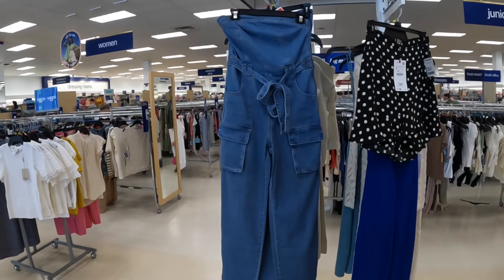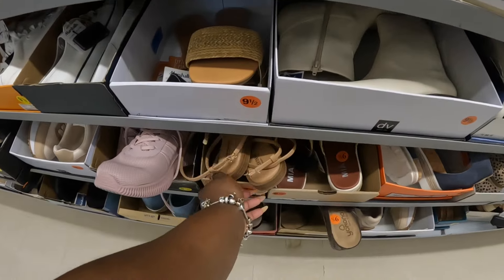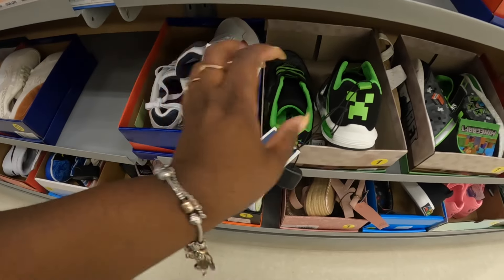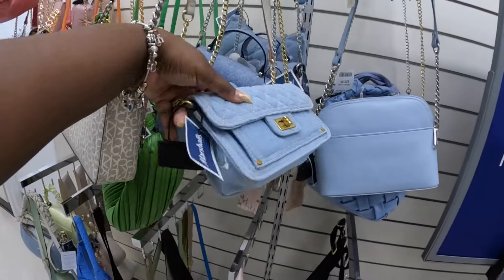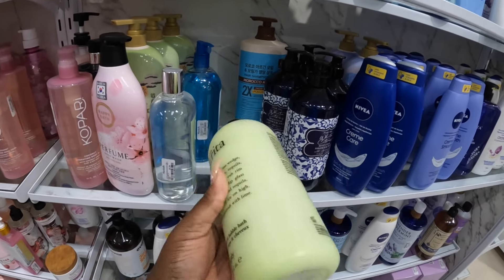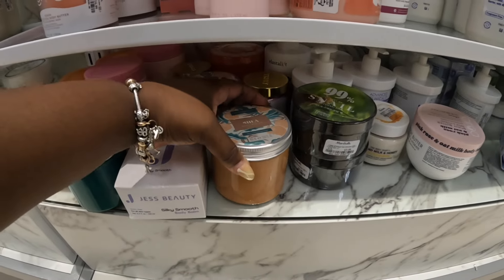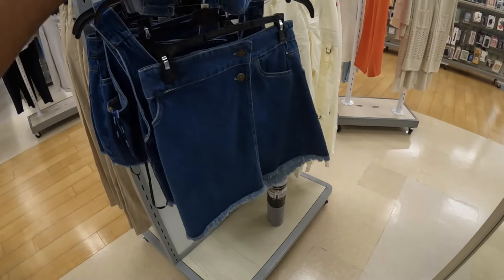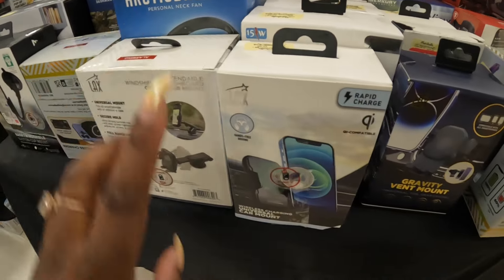Marshalls *Handbags Shoes Clothes Appliances *Father’s Day Gift Ideas 2024 *Beauty Finds & More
Tjmaxx shoppingVlog June 2024
Welcome back to Shanice Shopping Saga let’s see what’s new at Tjmaxx this week with all new cute finds in decor, clothes, Designer Handbags,Designer shoes , Jewelry and Fathers Day Gift Ideas 2024, Fathers  Day Gift Basket Ideas new appliances, kitchen finds and more